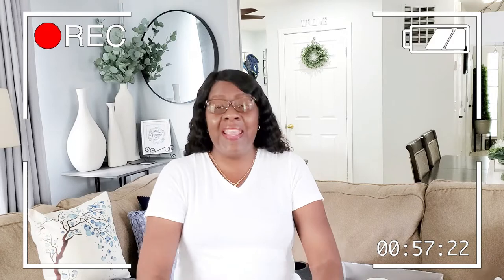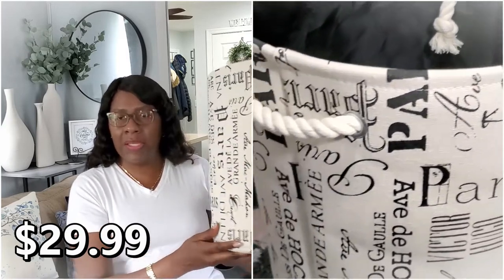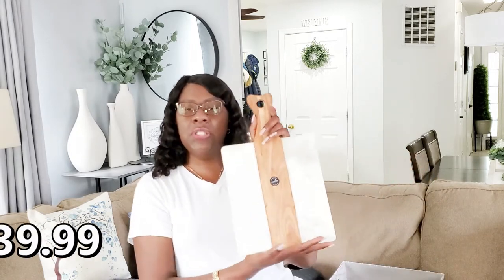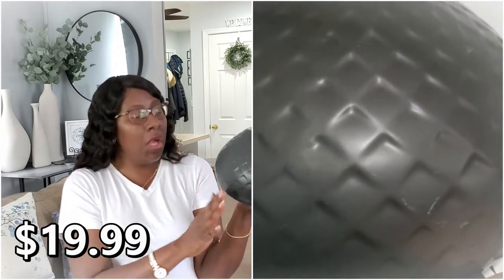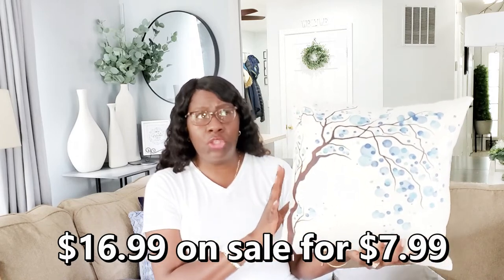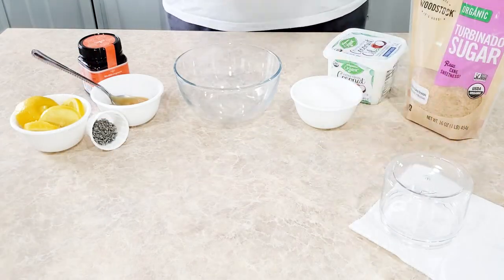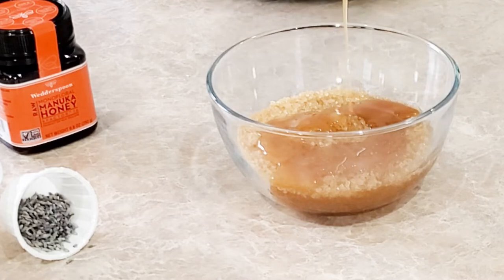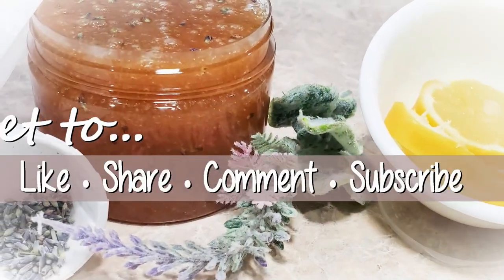Collective Home Decor Haul ~ DIY Exfoliating Body Scrub ~ Easy & Natural DIY Sugar Scrub Recipe🍋🍯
Hi Guys, I'm so glad your here!! In today's video: Collective Home Decor Haul ~ DIY Exfoliating Body Scrub ~ Easy & Natural DIY Sugar Scrub Recipe🍋🍯

Easy & Natural DIY Sugar Scrub Recipe🍋🍯 LINK: Download Then Print

Some items are out of stock so I tried to find you a dupe!
3 Pack Storage Bins, Trapezoid Large Storage Bin
Paris Collection Non-Woven Large Storage Bin (I this found a dupe)
Crate & Barrel:
Wood/Marble Inlay Serving Board (I found A dupe)
Home Goods:
Sorry No Links

**My Tech Gear**
📷 Camera - Canon EOS R5
📷 Lighting Kit